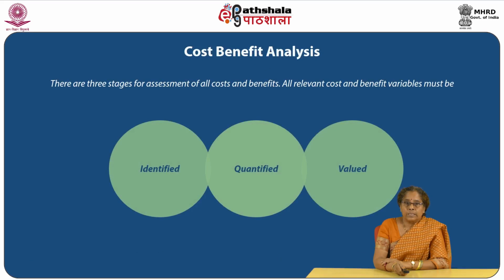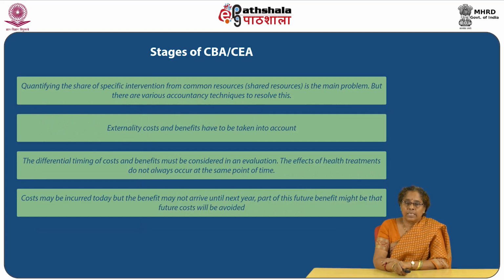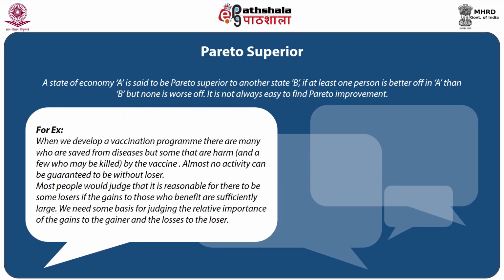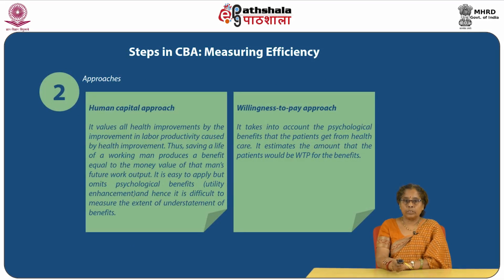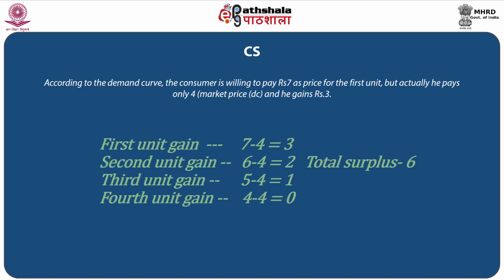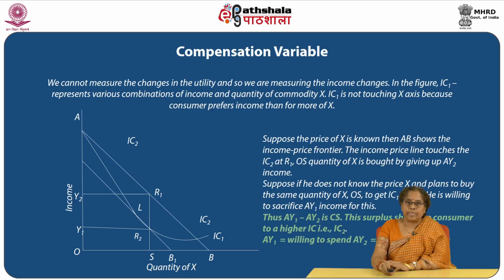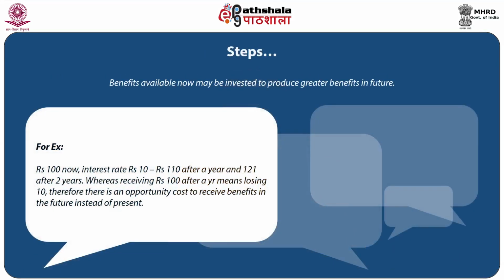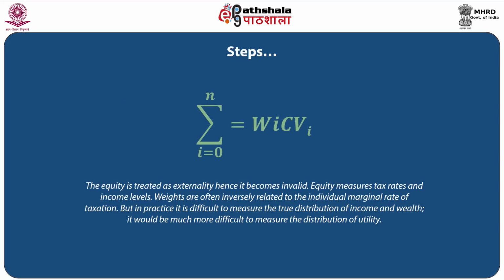0231 Tool of economic Evaluation 2Cost Benefit Analysis CBA